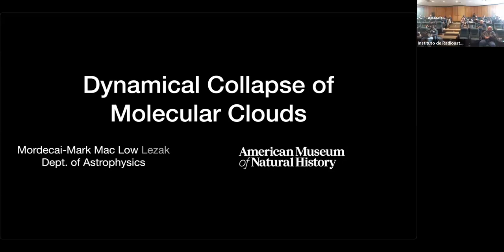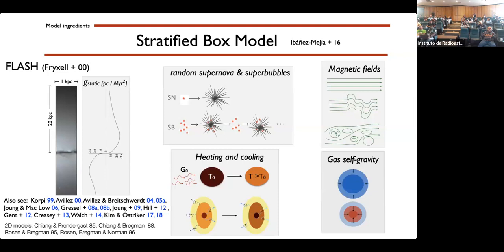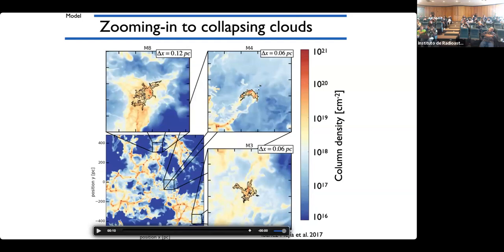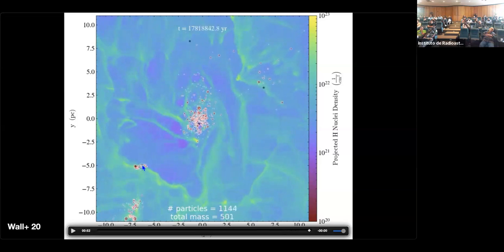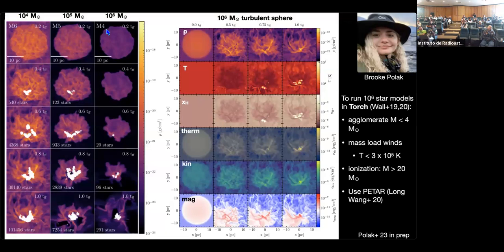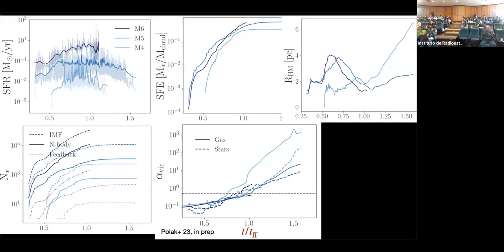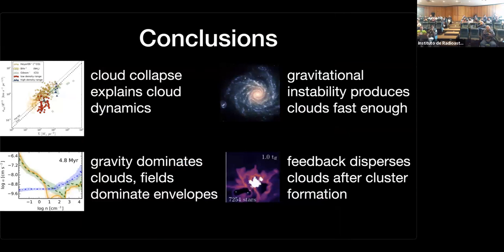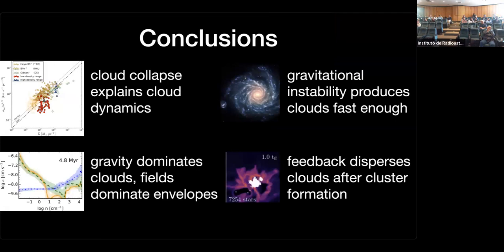2023.08.31 - Mordecai-Mark Mac Low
Speaker info: Dr. Mordecai-Mark Mac Low Curator, Division of Physical Sciences, American Museum of Natural History

Title: Dynamical Collapse of Molecular Clouds
Abstract:
The association of molecular emission with dark clouds and star
formation now dates back over fifty years. For nearly that long it has
been debated whether these clouds are long-lived, quasi-static objects,
or short-lived, rapidly evolving ones.  Recently, it has become clear
that, though they are rapidly evolving, with dynamics controlled by
internal gravitational collapse, they are not as short-lived as one
might expect because they are continually accreting new mass from their
environment. I present evidence for their rapid evolution drawn from
clouds self-consistently formed within kiloparsec scale numerical models
 of magnetized turbulence in a stratified medium driven by supernovae,
as well as from full galaxy models using gas dynamics. The evidence
includes comparisons to observations of the angle between field
direction and density gradients. I support the argument with an analytic
 calculation showing that clouds likely accumulate due to gravitational
instability rather than shock wave sweeping.  Finally, I show
preliminary results from models of cloud destruction by feedback from
newly forming star clusters, emphasizing the difficulty of disrupting
the most massive clouds.